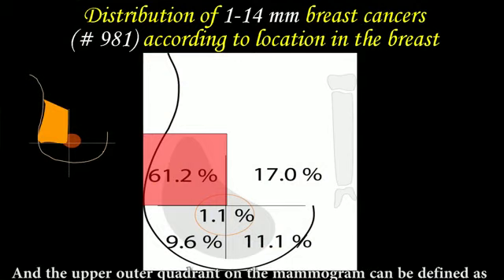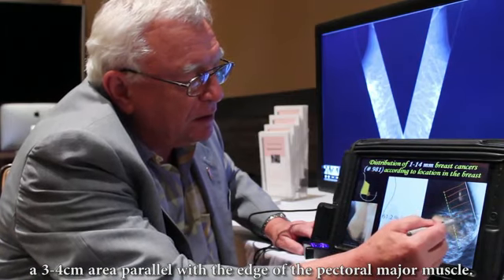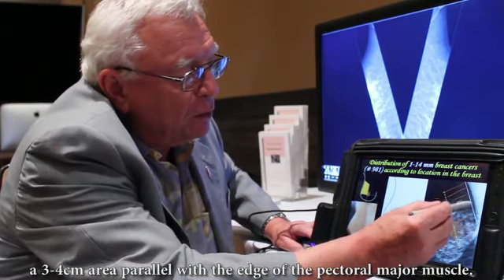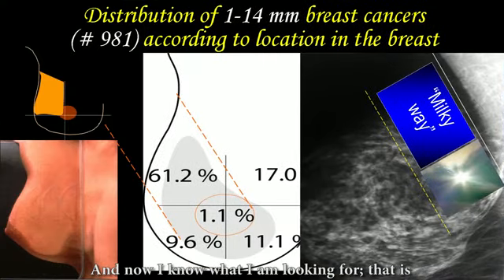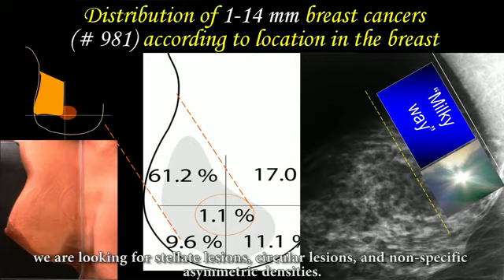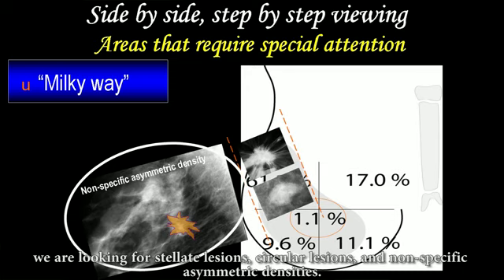WorkstationOne Breast Imaging Software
Professor Laszlo Tabar, M.D. discusses the role of mask viewing technique in breast cancer screening.